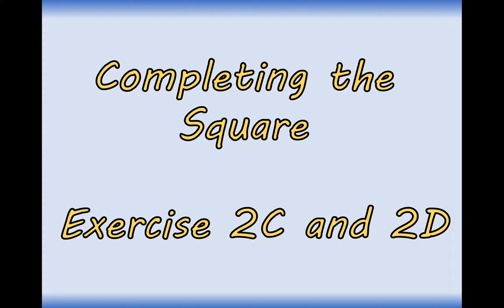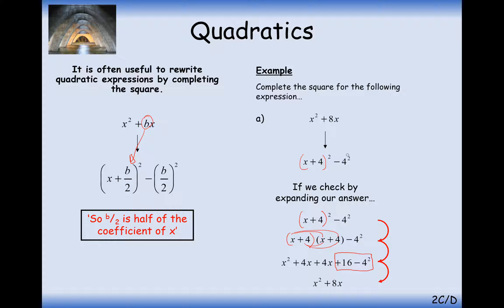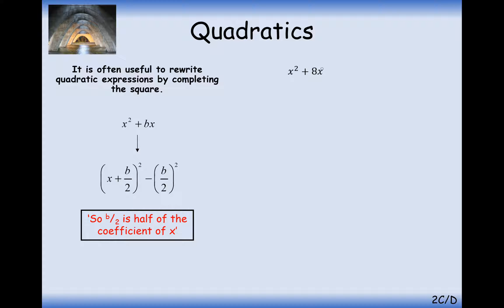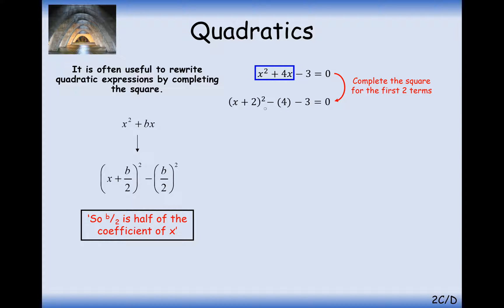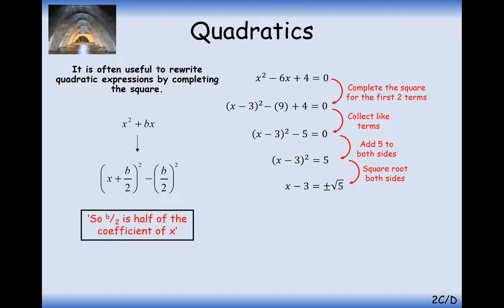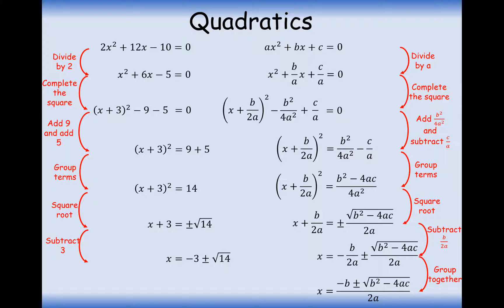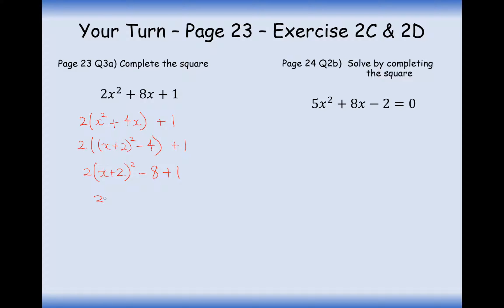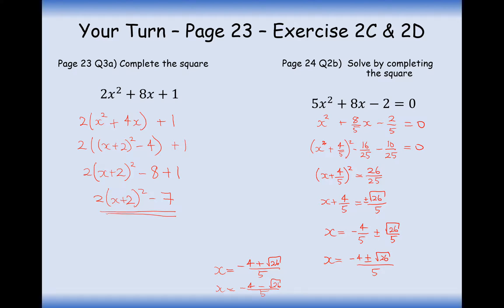AS Maths - Pure - Completing the Square